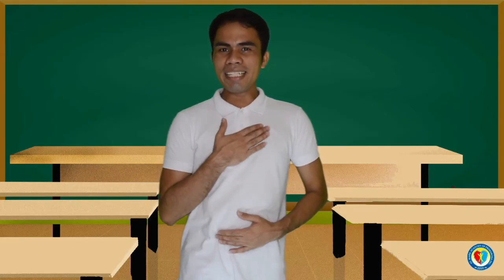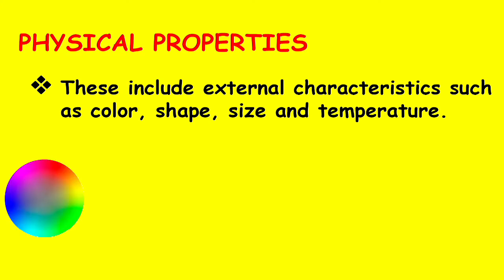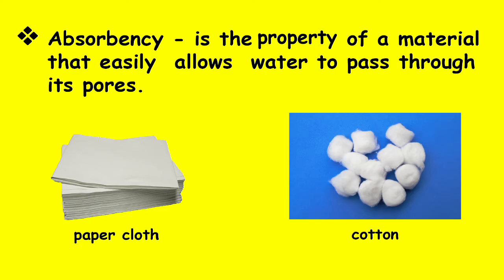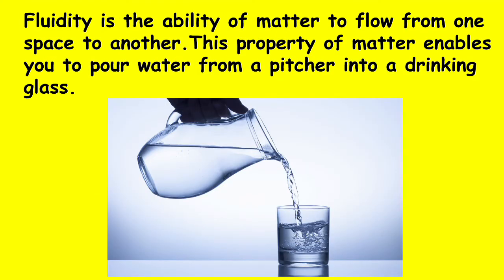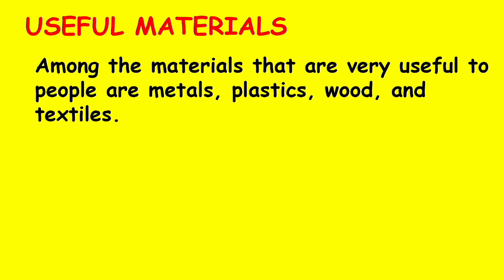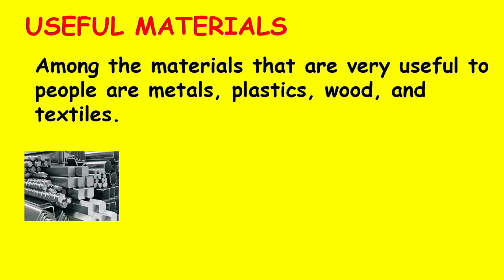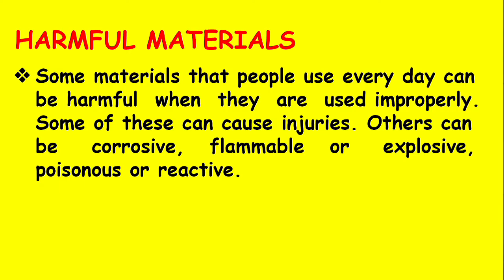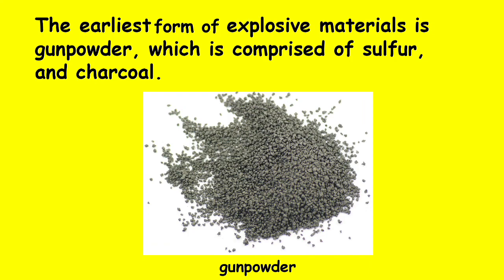MATTER AND ITS PROPERTIES ( SCIENCE-GRADE 5)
This video will discuss the matter and its properties.  Properties of matter can be classified into Physical and Chemical Properties. Children will learn how physical and chemical properties differ from each other.